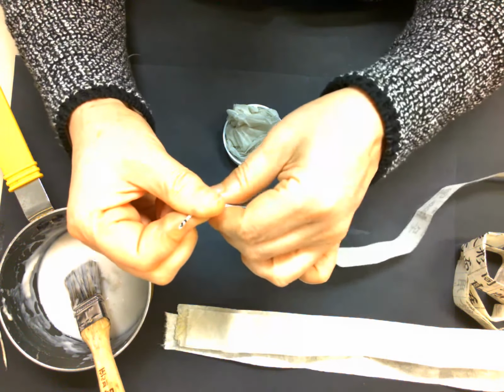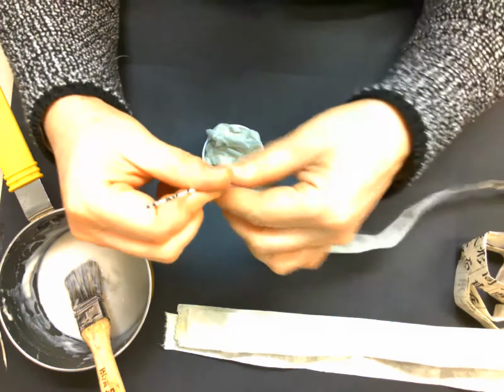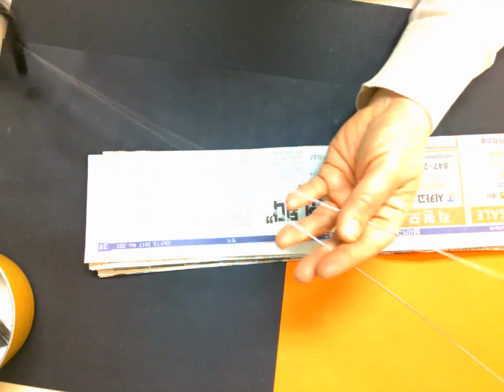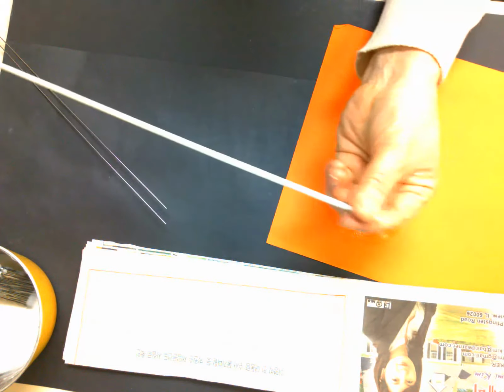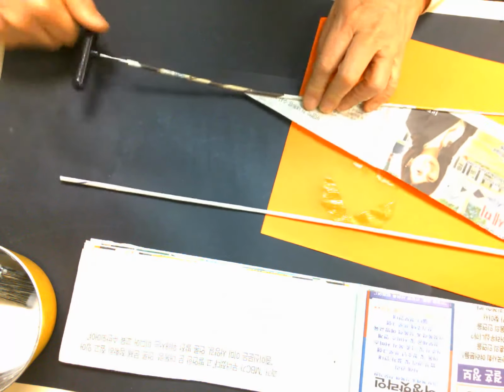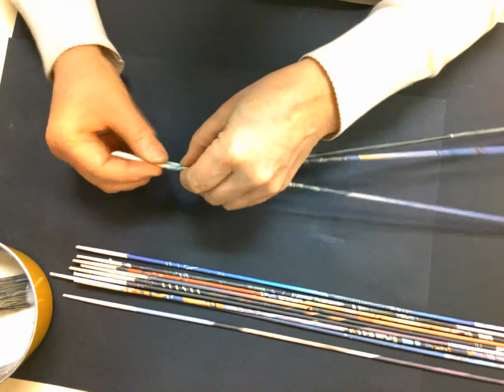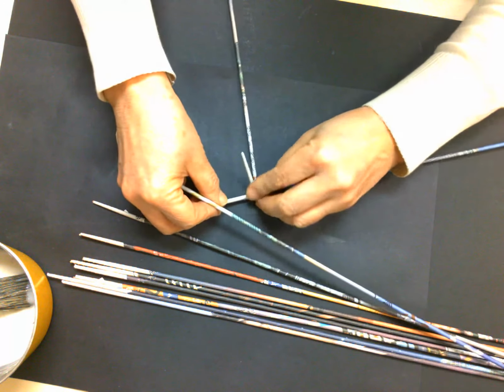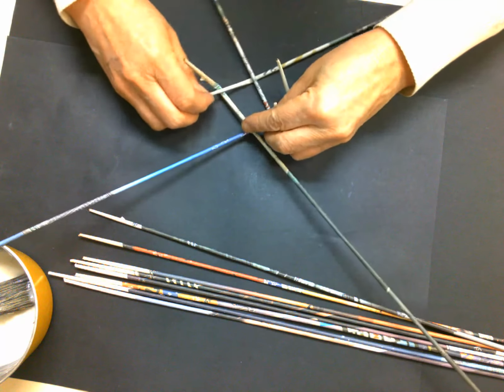Hanji KongYea (한지공예)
This video shows how to make Hanki KongYea.